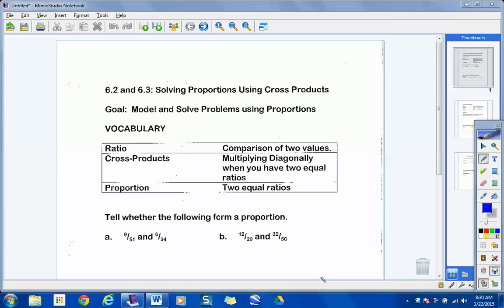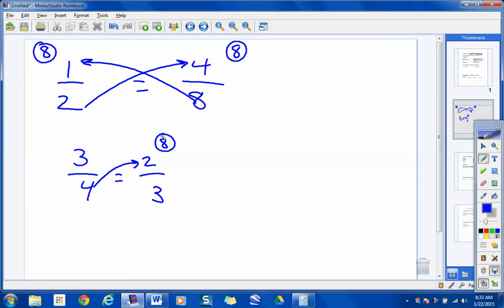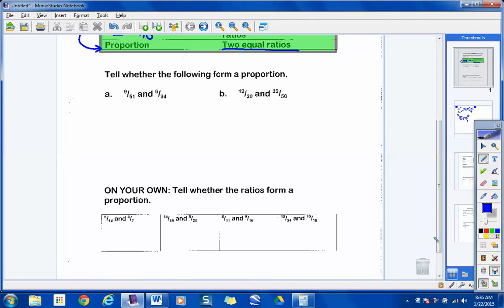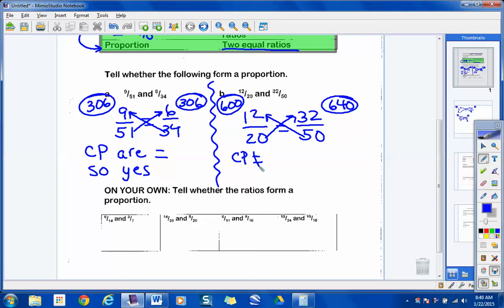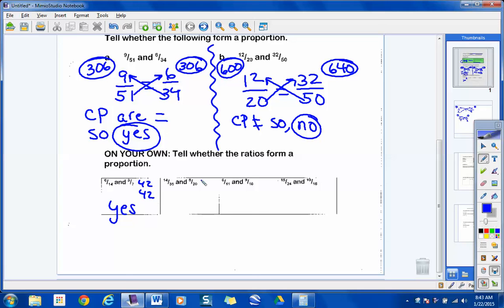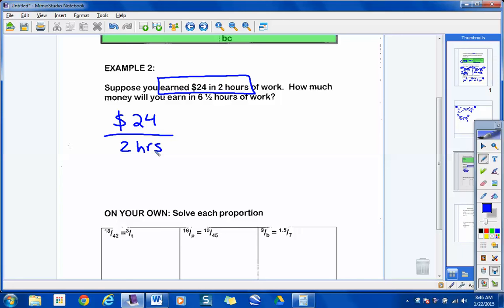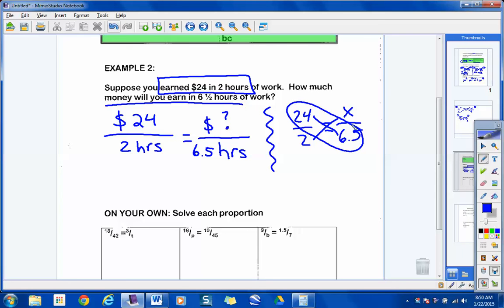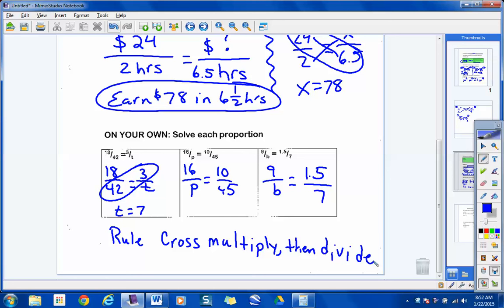Pre-Integrated Math 6.2 and 6.3 Lesson